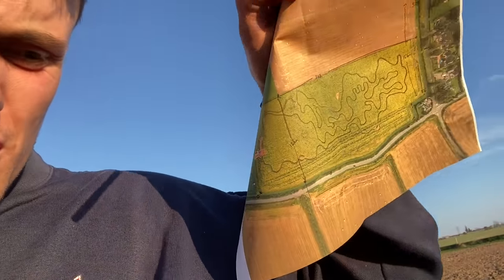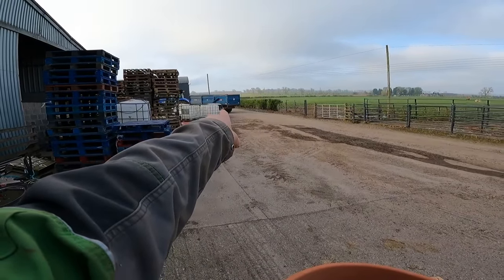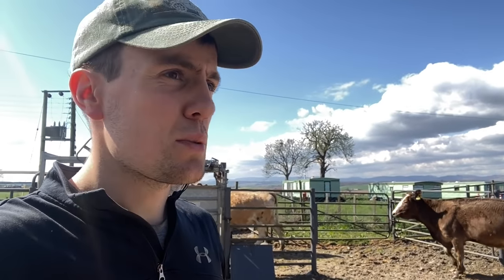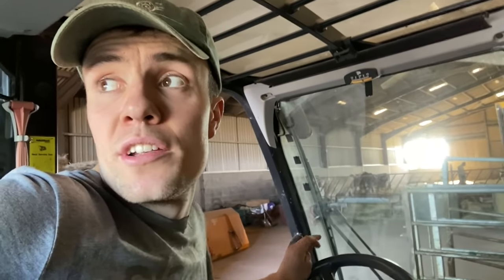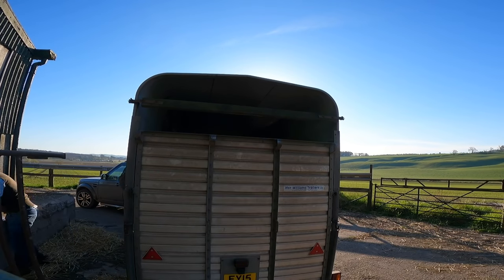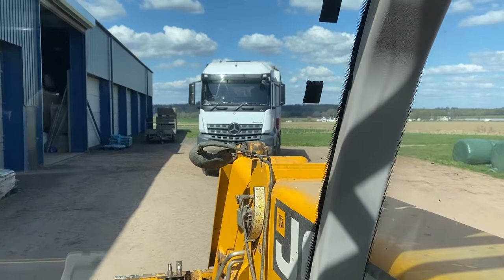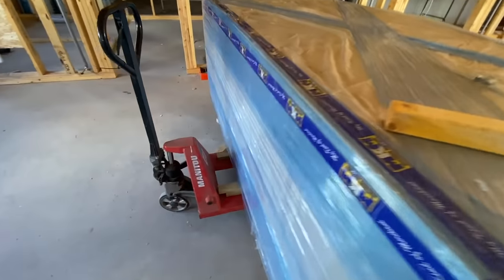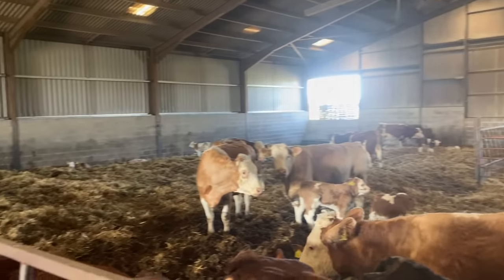Troublesome Calfs | Off To Asda | Dodgy Forklift CRAWFORDSFARM #254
Calfs, cows, forklifts, lorrys, sunflower fields and the dog